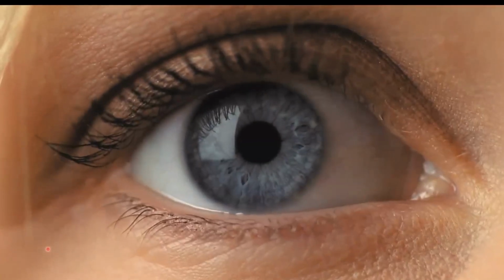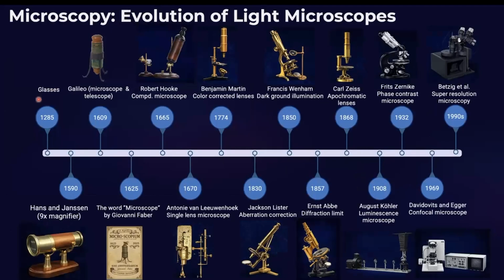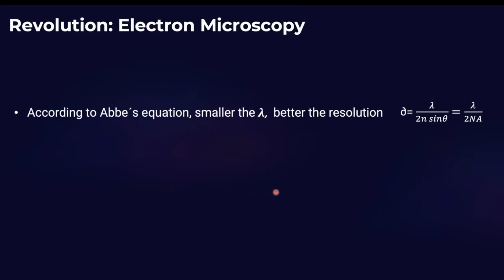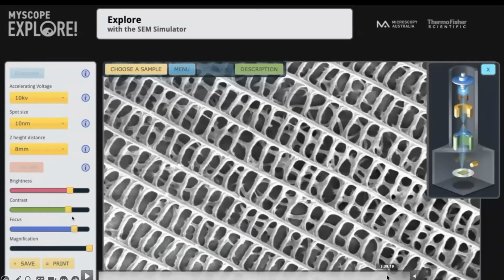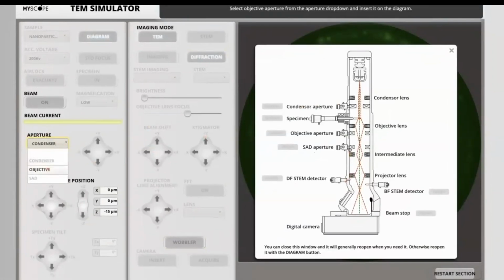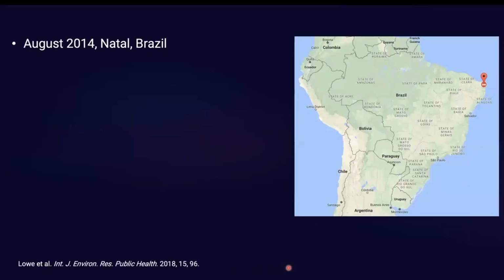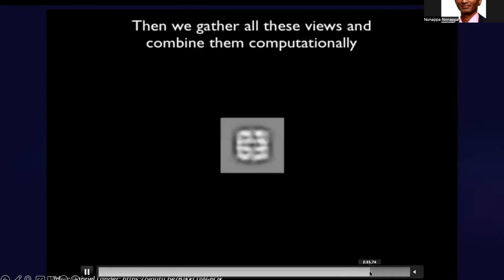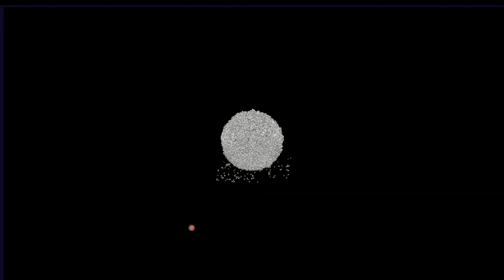Microscopy: How We See Viruses and Atoms by Prof. Nonappa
Introduction
00:00:00 Welcome & The Fascinating History of Microscopy
00:01:05 The Human Eye: Nature’s Most Elegant Instrument
00:04:16 Limitations of Human Vision: Why We Need Microscopes
The Basics of Imaging
00:06:01 Defining Resolution & Magnification
00:07:14 What Exactly is a Microscope?
00:09:34 The 600-Year Evolution: From Spectacles to Science
Scanning Electron Microscopy (SEM)
00:15:48 The Wave-Particle Duality Discovery
00:19:19 How Electron Microscopes Actually Work
00:23:18 Live Demo: Exploring Butterfly Wings & Nanostructures
Transmission Electron Microscopy (TEM)
00:29:33 Diving Deeper: Transmission Electron Microscopy (TEM)
00:32:04 Behind the Scenes: A TEM Virtual Simulator Tour
00:38:44 TEM Strengths & Limitations: The "Thin Sample" Challenge
The Cryo-EM Revolution
00:41:46 2D vs. 3D: Seeing the "Real" Structure
00:44:06 Real-World Impact: Solving the Zika & COVID-19 Viruses
00:46:38 What is Cryo-EM? The Magic of Vitrification
00:51:24 How Cryo-EM Reconstructs Biological Complexity
Advanced Tomography & Conclusion
00:54:50 Electron Tomography: Taking a Virtual Cross-Section
01:00:05 The Future: Atomic Resolution & Beyond
01:00:51 Closing Thoughts: Microscopy as a Gateway to the Invisible
Microscopy has transformed the way we understand the world, from revealing the hidden architecture of cells to driving breakthroughs across science, medicine, and engineering. In this webinar at NIT Calicut, I discussed how advances in resolution continue to push the boundaries of what we can see and measure.